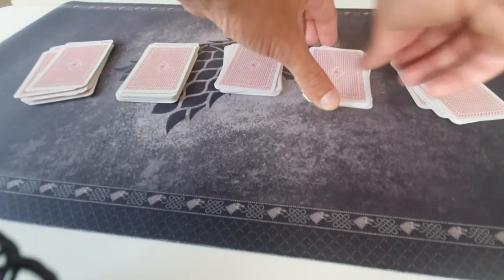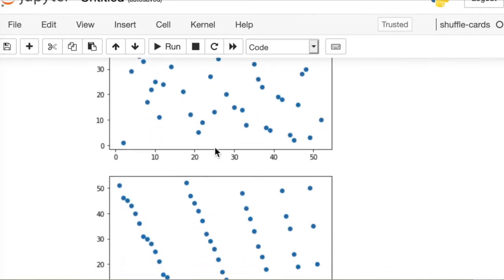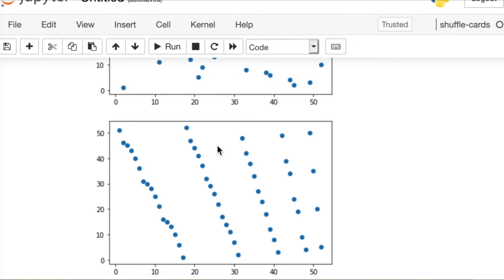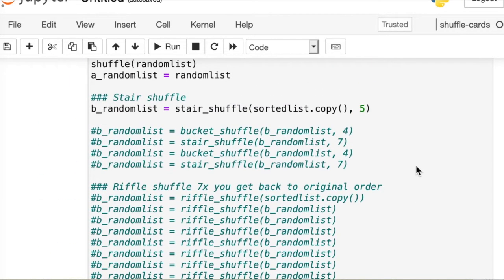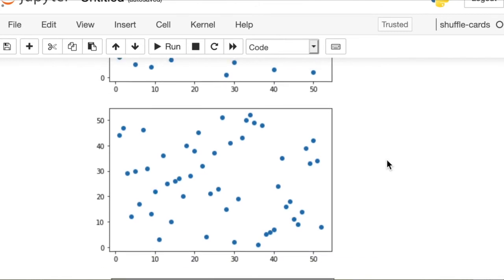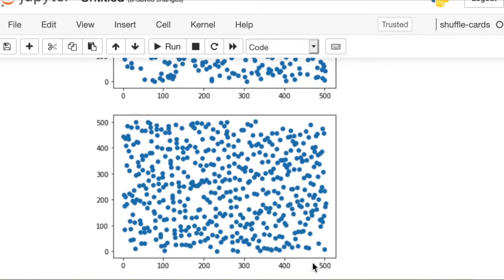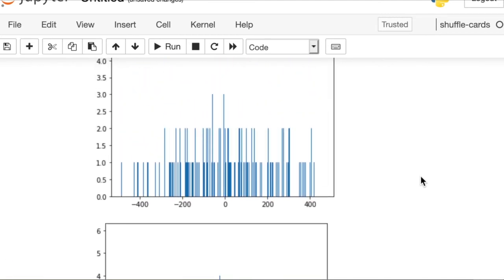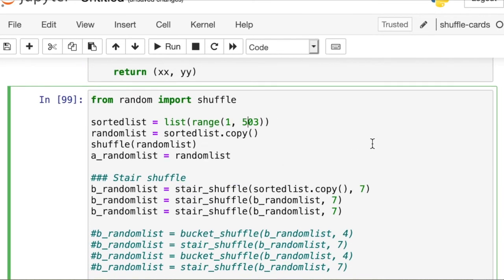A better way to shuffle cards.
If you care about your cards when shuffle them or if you want to get better randomness then this is a better technique than the more popular ones like riffle shuffle or over the hand shuffle.

Hope you get to use the stair shuffle and good luck.